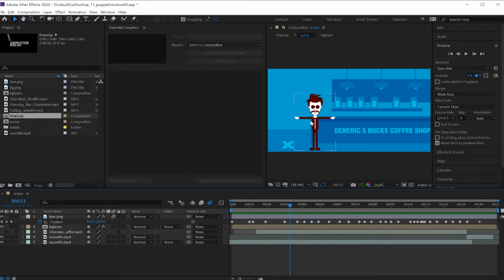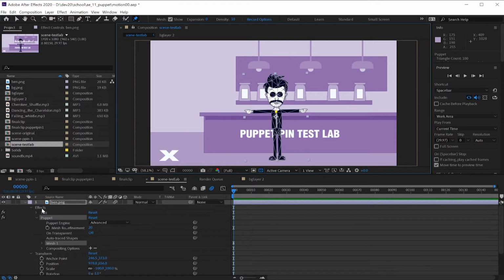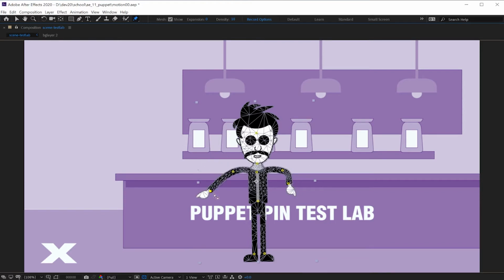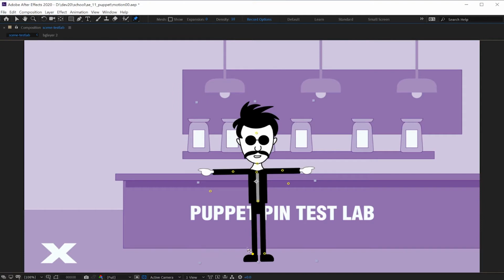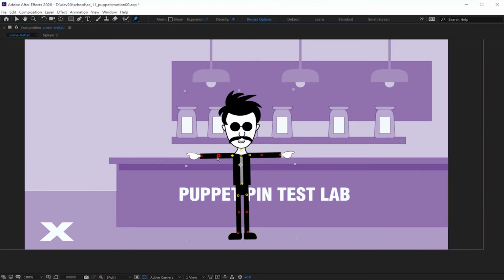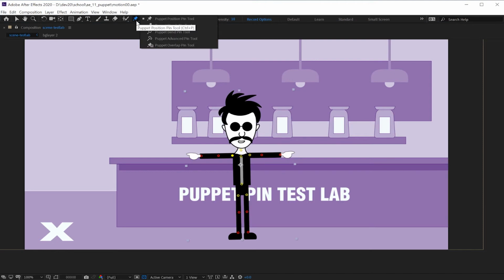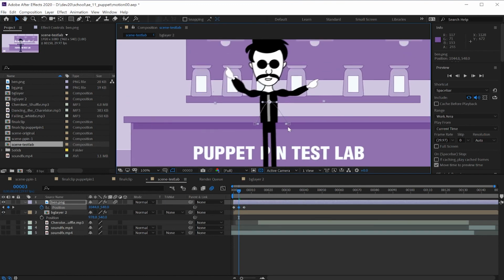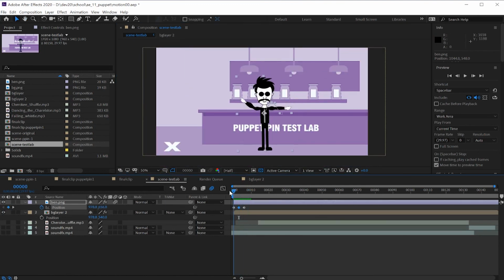After Effects Introduction to The Puppet Pin Tool